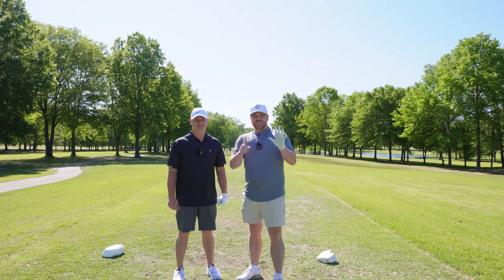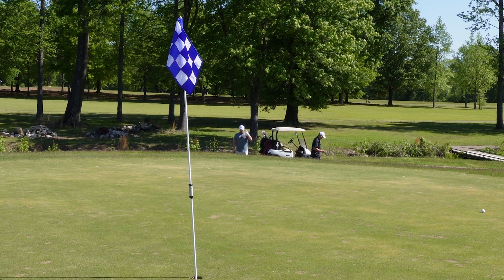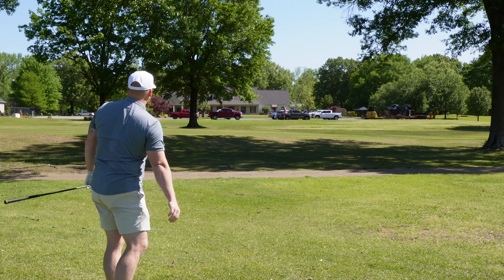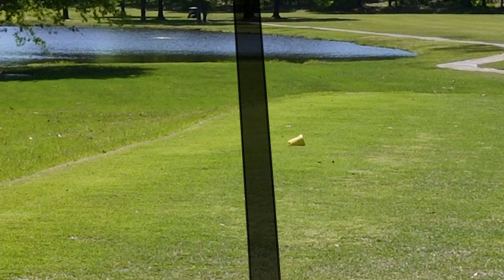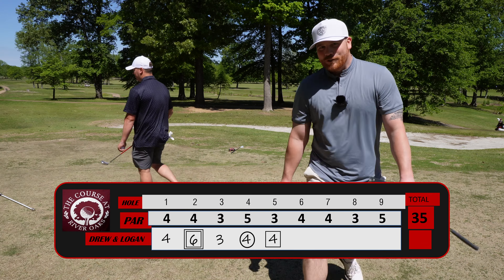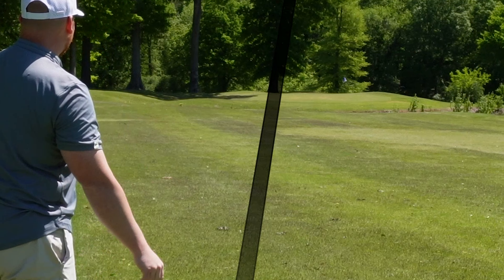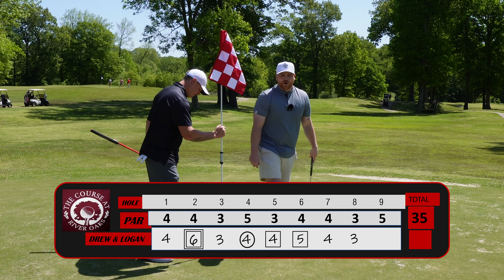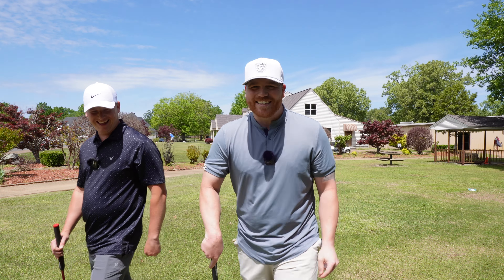I Played a 2-Man Scramble w/ a BRAND NEW Golfer - Golfing the Natural State - EP. 6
Episode 6 of Golfing The Natural State - playing a 2 man scramble with my buddy Logan and it's one of his very first times playing golf!